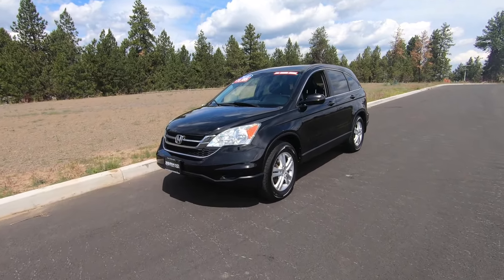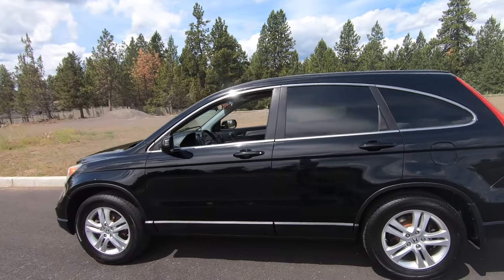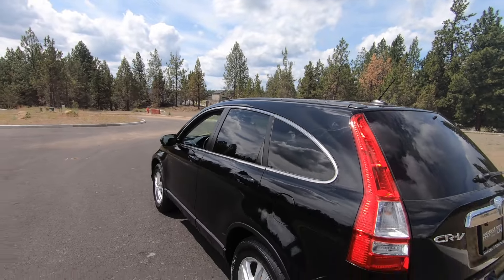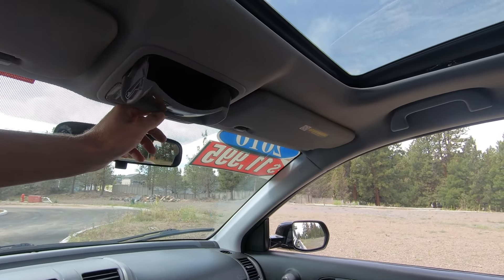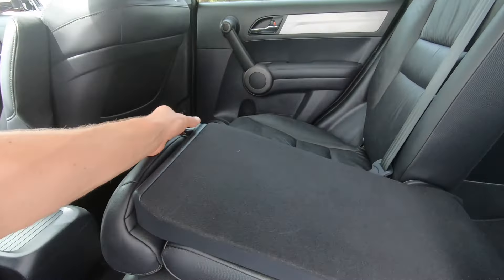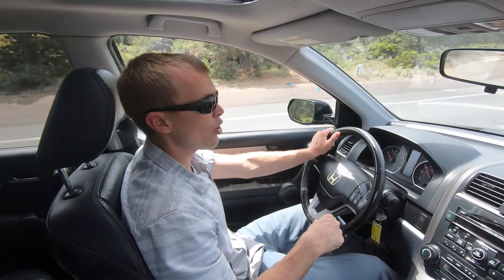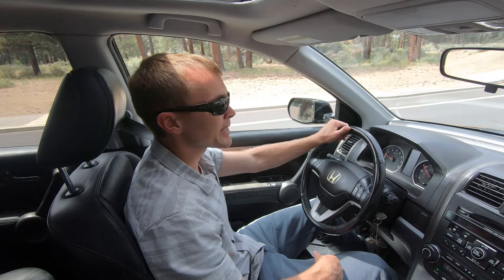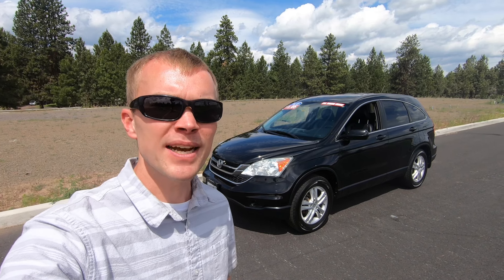Honda CRV Review | 2007-2012 | 3rd Gen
In this video I review a 2010 Honda CRV EX-L which is the top of the line model of the 3rd generation CRV model, produced from 2007 to 2012.